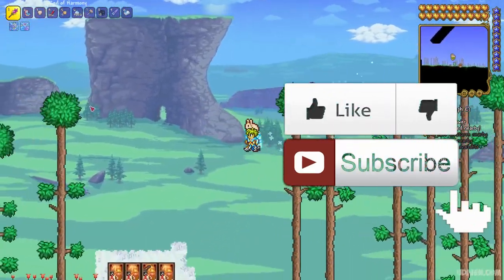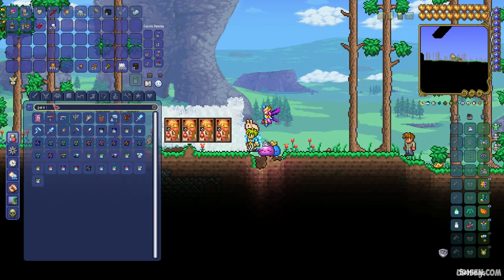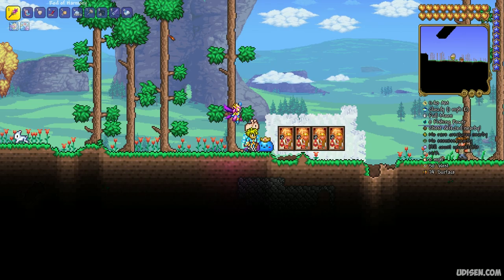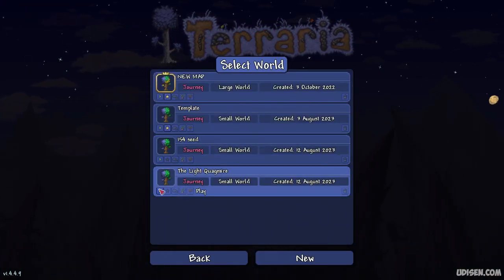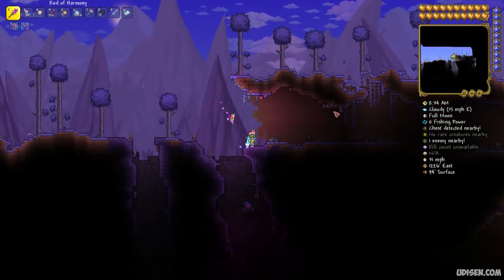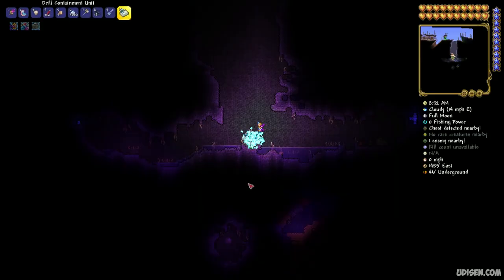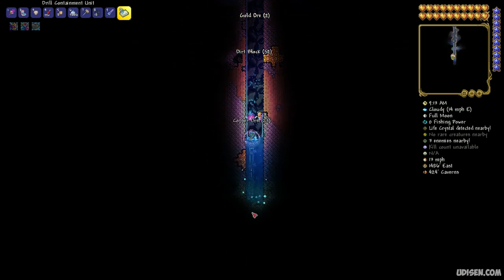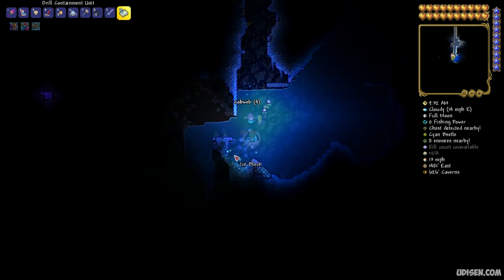Terraria how to get PAINTING (NEW SEED for 1.4.4.9) (PART 1 American Explosive)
Udisen Games show how to get, find rarest picture American Explosive in Terraria 1.4.4.x with NEW SEED which work! Only vanilla.

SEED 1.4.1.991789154